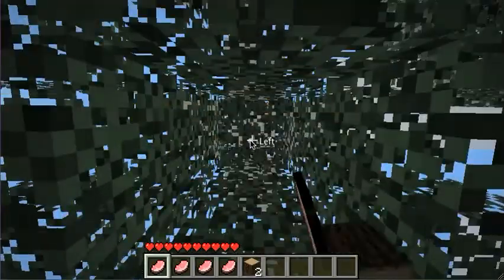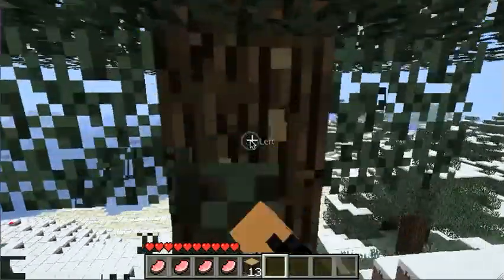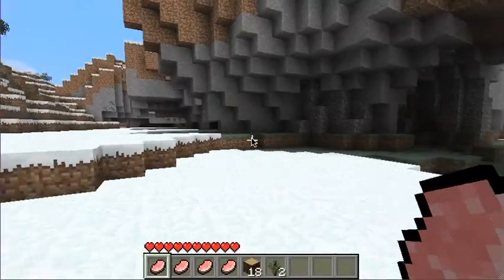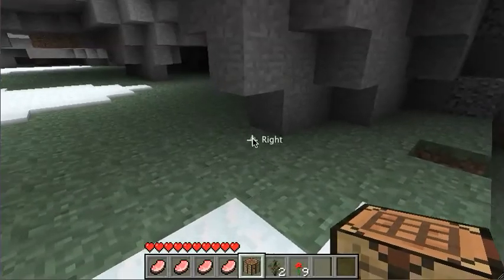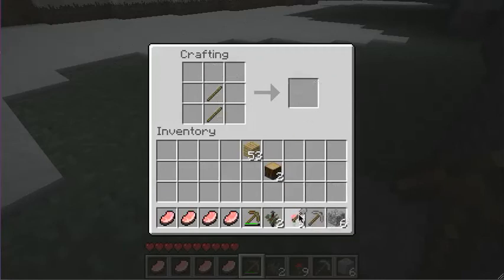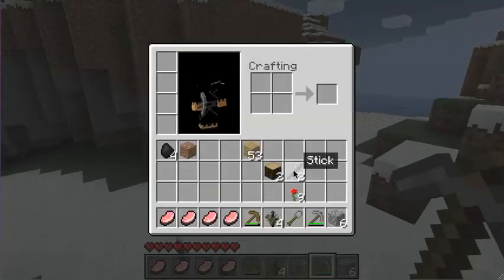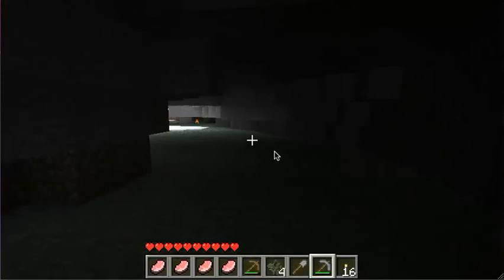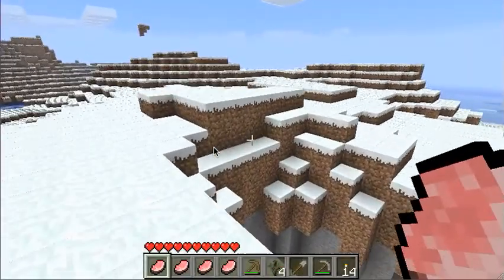Minecraft Let's Play Episode 001